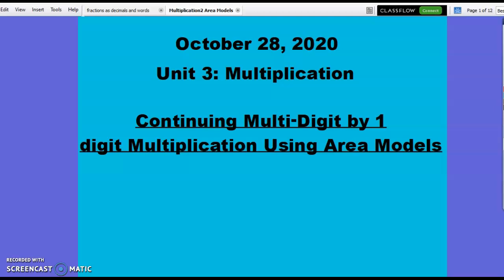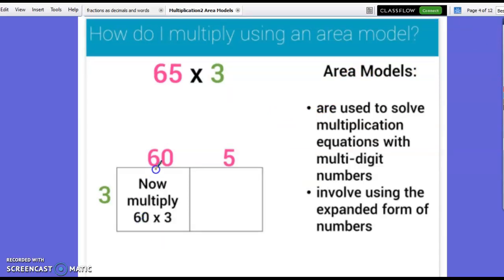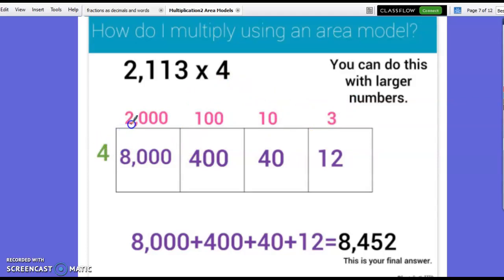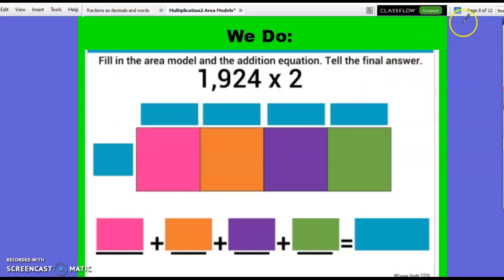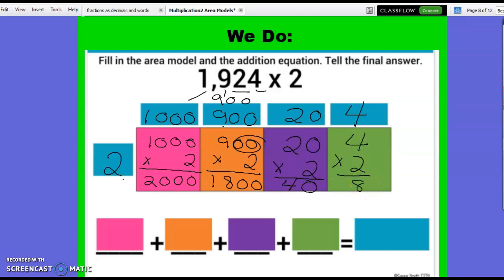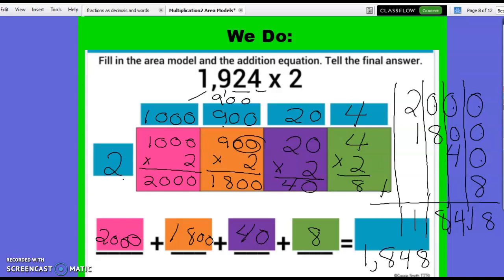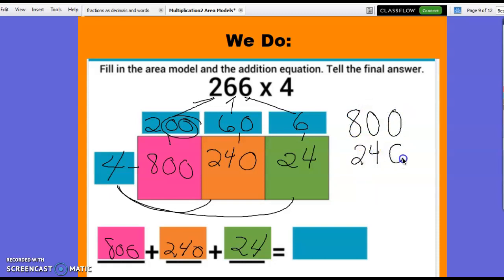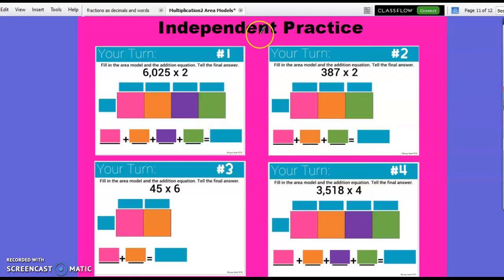Wednesday 1: Area Models X